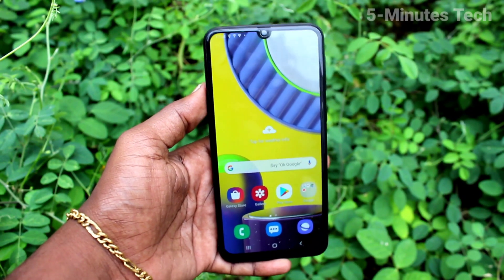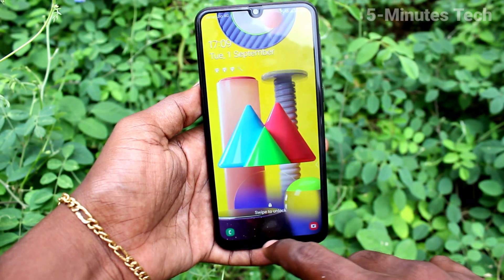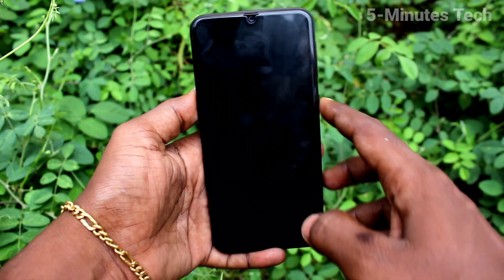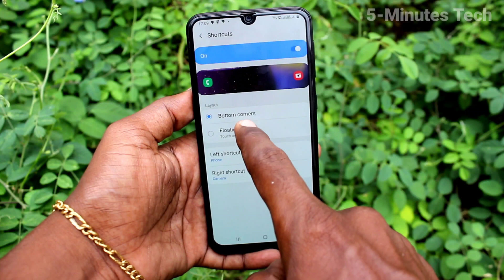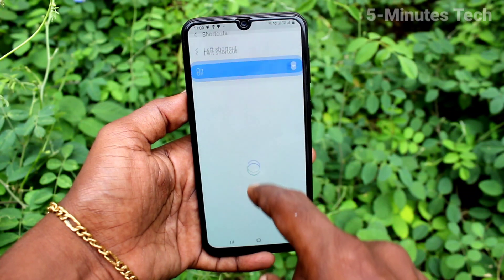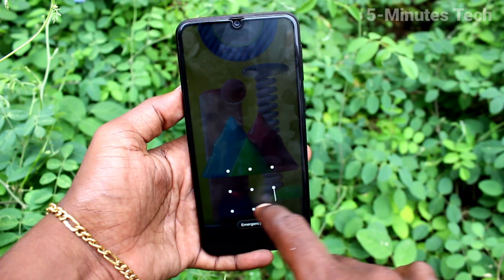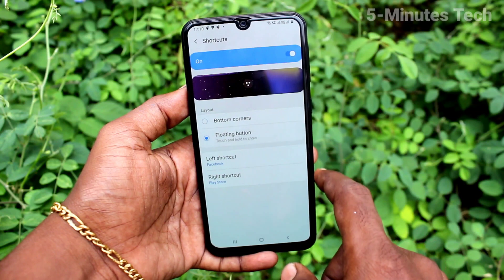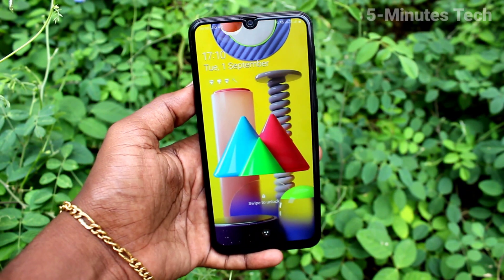How to remove camera icon from lock screen in Samsung Galaxy M31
Samsung Galaxy M31 camera icon remove from lock screen settings: Learn here how to remove camera icon from lock screen in Samsung Galaxy M31 smartphone